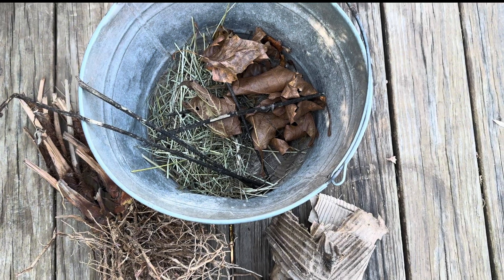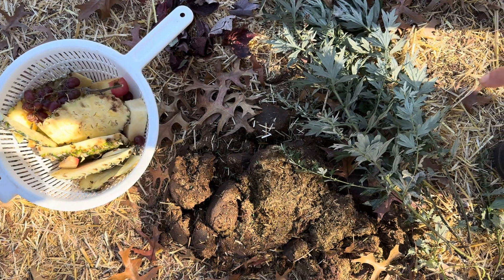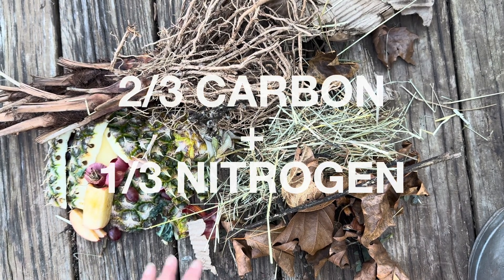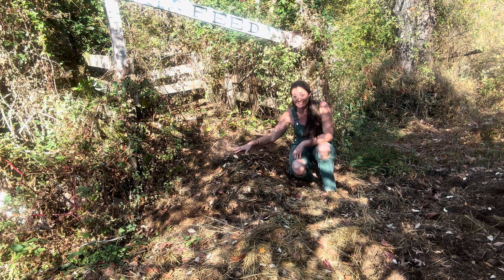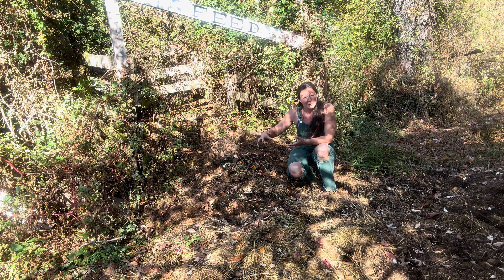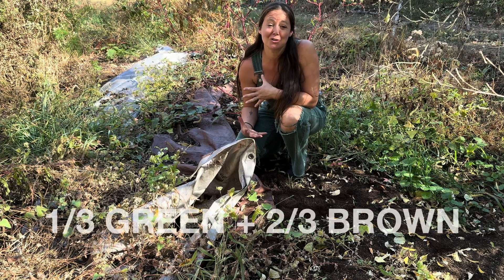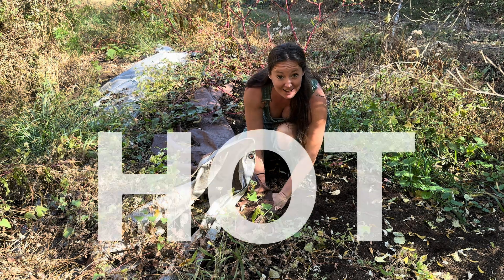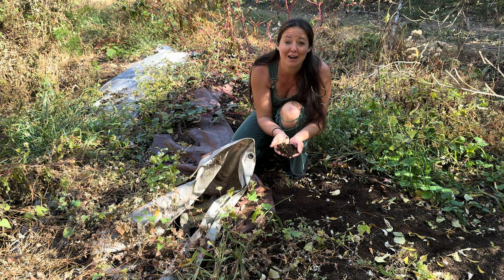COLD vs HOT COMPOSTING: Not the same process or product / permaculture homesteading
Hot composting and cold composting. Totally different  processes and end products. One kills weed seeds, pathogens and parasites. One does not. The product you are looking for and how you intend to use it will determine the process.

HOT COMPOSTING
- You will 2/3 carbon (brown) + 1/3 nitrogen (green) ingredients.
- Balance of nitrogen, carbon, aeration, moisture by tarping to trap heat and turning as needed.
- Can be ready in a few months
- Perfect for growing spaces, vegetable gardens, and pastures as pathogens, parasites and seeds die off when exposed to 140-150°F (see sources below)

“Within a week, temperatures in a properly constructed compost pile will reach 130 degrees Fahrenheit. That quickly kills many seeds and stabilizes the composted material. But it takes 30 days of exposure to temperatures of 145 degrees or more to kill seeds from tougher weed species.”

“Most species of microorganisms cannot survive at temperatures above 60-65°C, (140-150°F).”

COLD COMPOSTING
- Usually ready after 9-12 months+ depending on ingredient type and size
- No turning, no trapping heat, no monitoring moisture
- Super flexible system
- Great for adding to orchards or spaces where weeds can sprout